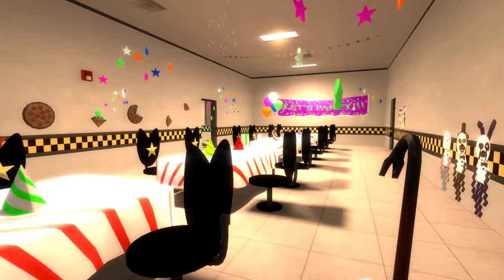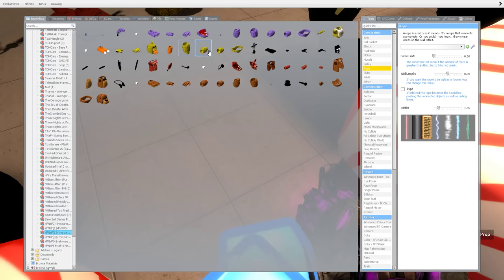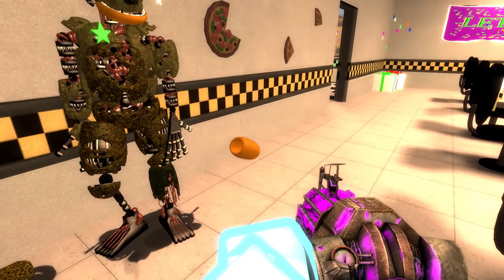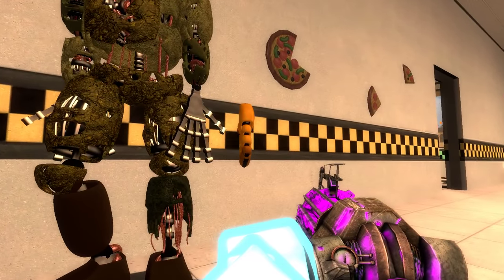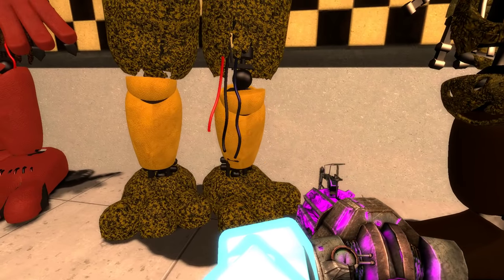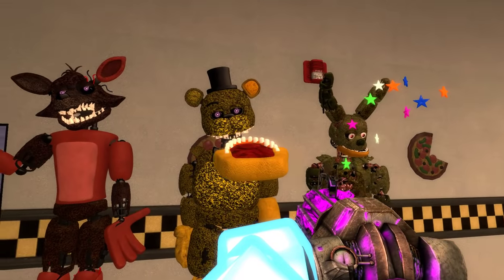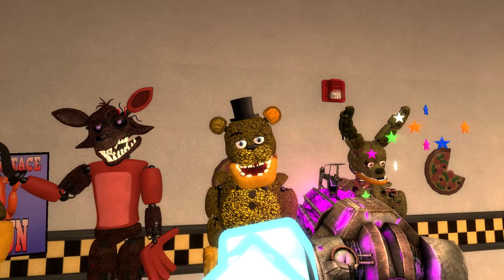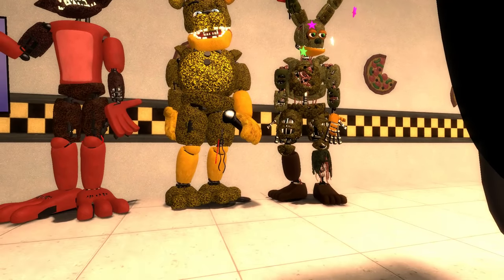Gmod FNAF | Repairing The Ignited Animatronics With The Parts Mod [Part 2]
My Partnership!